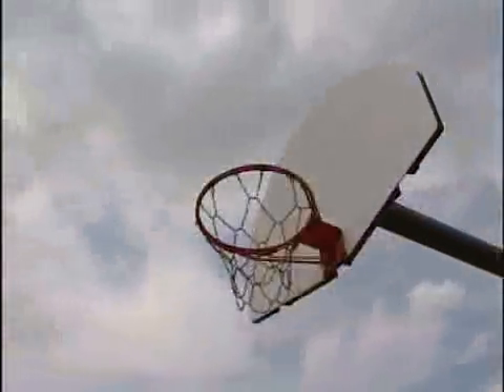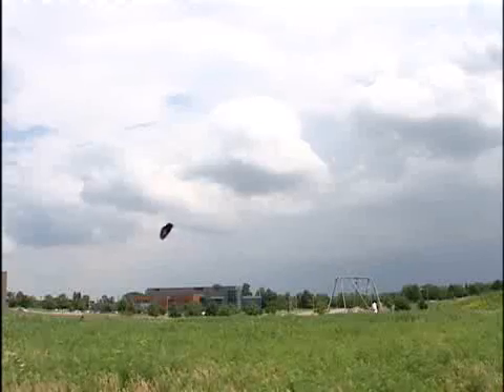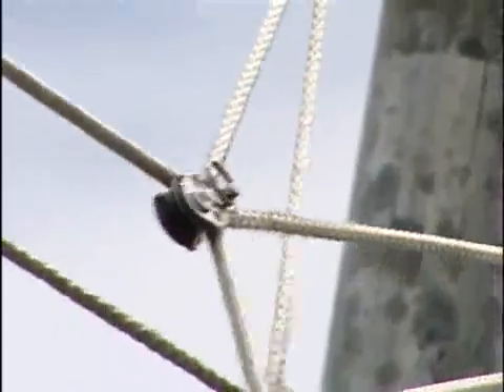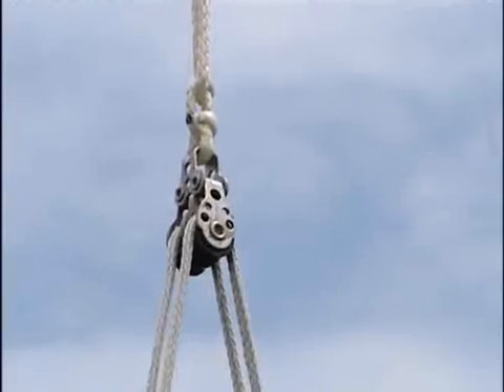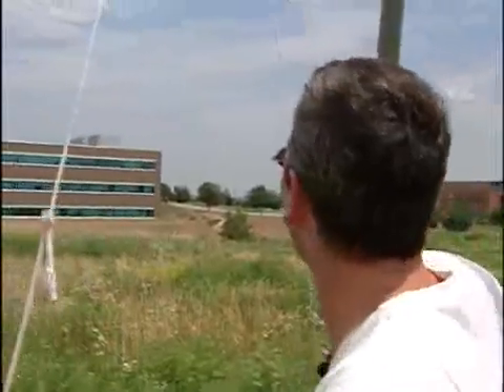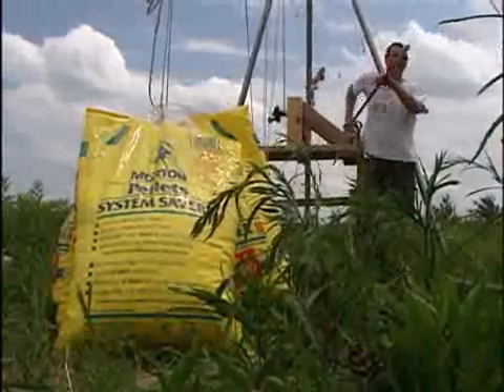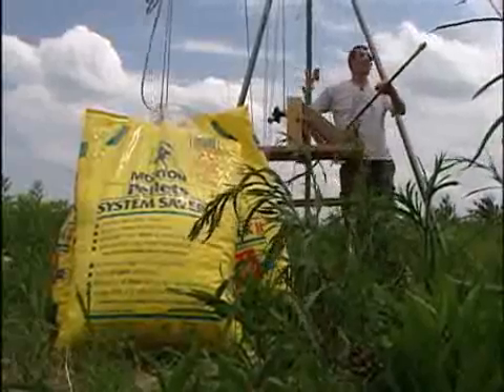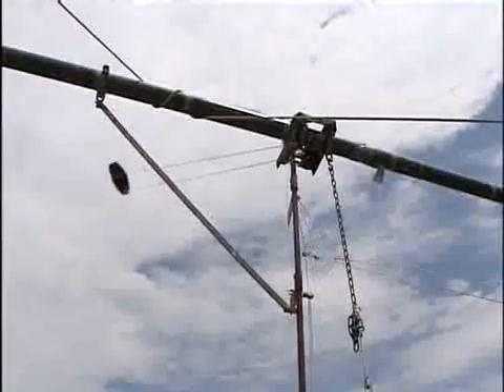Rob Creighton Windlift Renewable energy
Rob Creighton founder of Windlift, LLC was interviewed by the news